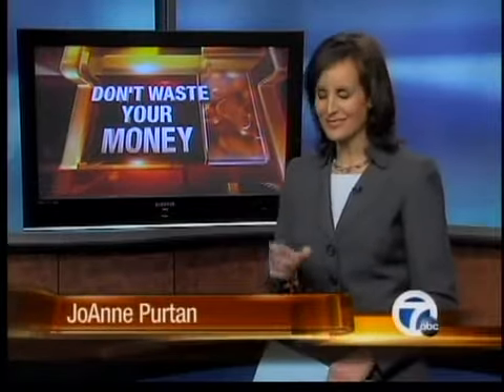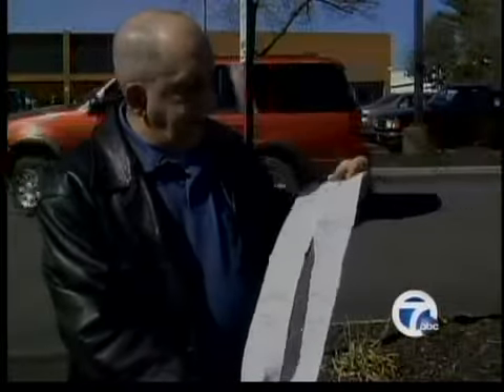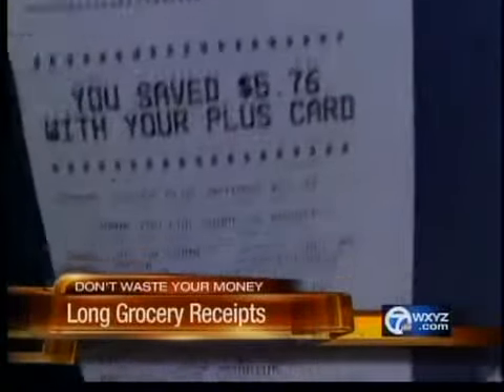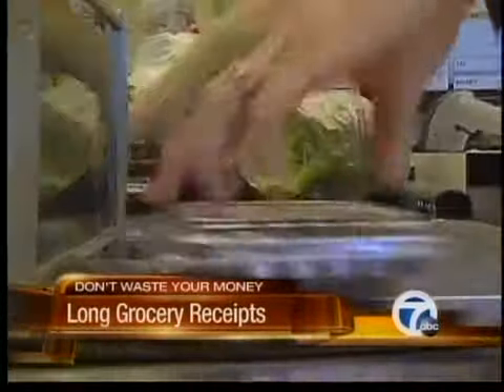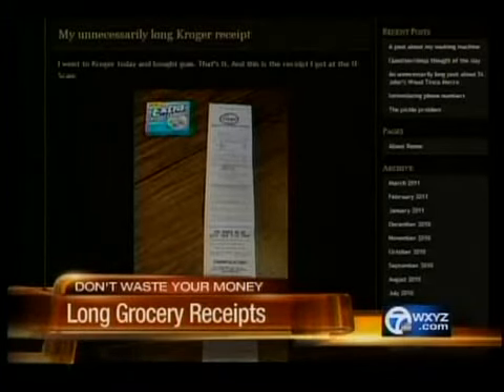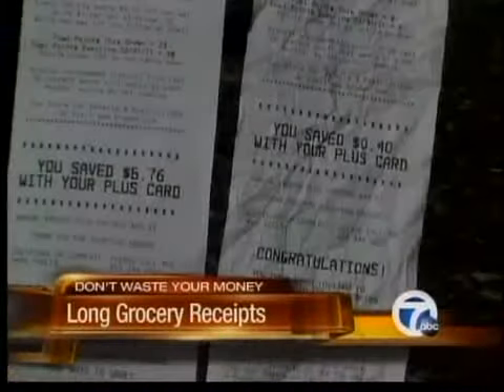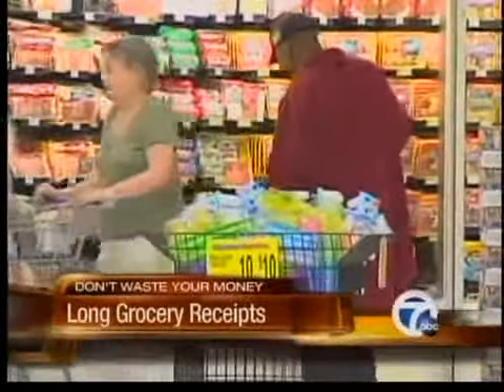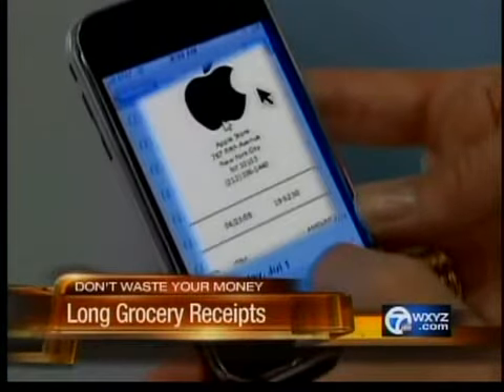Long grocery receipts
Long grocery receipts are becoming move of the norm.